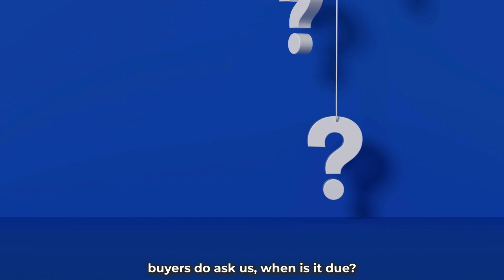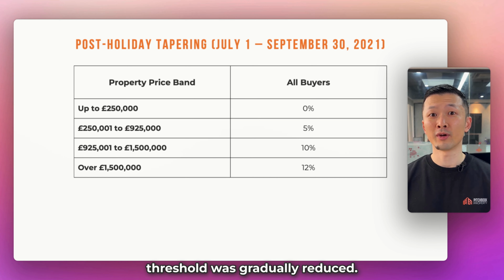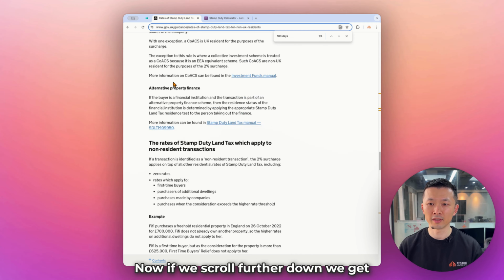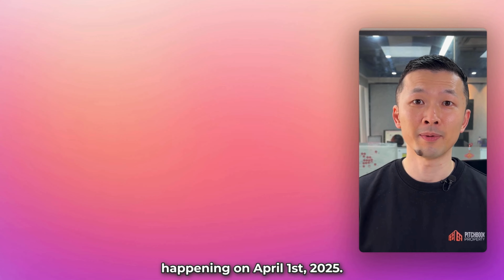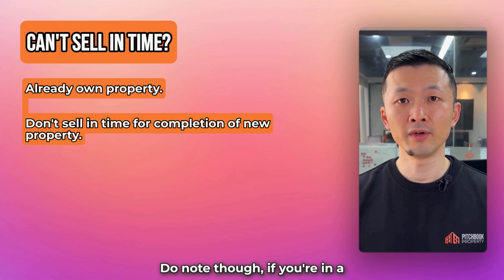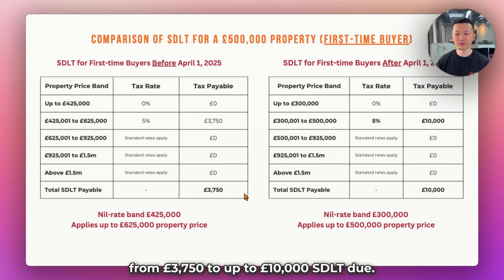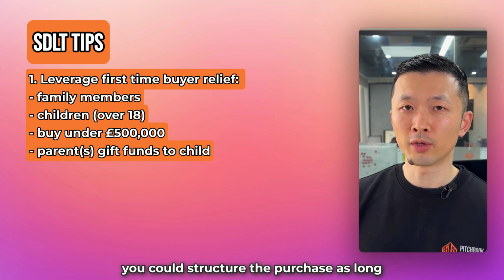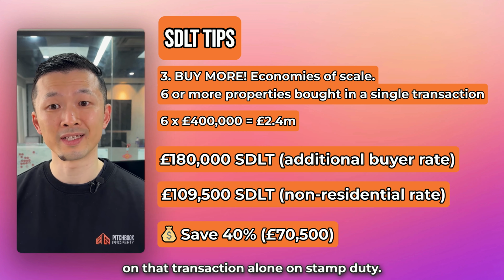UK Stamp Duty is Changing Again! Here’s How Much You’ll Pay in 2025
Big changes are coming to Stamp Duty Land Tax (SDLT) in April 2025.

🔹 Nil-rate threshold drops from £250,000 to £125,000
🔹 First-time buyer relief reduces – now only up to £300,000
🔹 Investors and homebuyers will pay more SDLT after the reversion

In this video, we break down exactly how much you’ll pay, whether you're a first-time buyer, homeowner, or investor. 🏡💰

💡 Thinking of buying before the changes take effect? Now might be the time!

📩 Got questions? Drop them in the comments or get in touch for expert guidance on your UK property purchase.

0:00 Introduction
0:08 Contents
0:30 What is SDLT (Stamp Duty Land Tax) and who needs to pay it?
1:34 History of SDLT
1:49 1st Apr 2016 (Higher rate for additional properties 3%)
2:14 Rates before SDLT holiday
3:33 8th Jul 2020 (SDLT holiday)
4:07 1st Oct 2021 (Rates after SDLT holiday)
5:09 1st Apr 2021 (Non-UK resident surcharge 2%)
7:08 23rd Sep 2022 (Increase nil rate band)
8:15 RECENT CHANGES! 31st Oct 2024 (Higher rate for additional properties 5%)
8:57 1st Apr 2025 (Reversion of SDLT thresholds)
9:35 Standard rate, before and after changes based on £500k purchase price
11:42 FTB rate, before and after changes based on £500k purchase price
13:25 Recap of key changes
13:44 Who’s most affected?
15:39 Tips on SDLT
19:02 Final thoughts

我們是一間令人耳目一新的現代化國際物業銷售公司，致力為買家選購 合適的海外物業，並協助他們作出明智的投資選擇。
We are a modern and refreshing real estate company, helping investors purchase overseas property and ensure they make a smart investment choice.

"透過房地產投資累積財富"
"Building wealth by property investment"

Pitchbook Property Limited and its sales representatives exclusively engage in the sale and promotion of properties situated outside Hong Kong. In accordance with the Estate Agents (Exemption from Licensing) Order (Cap. 511B), we are exempt from obtaining an estate agent’s licence to deal with such properties. We carry on the business of doing estate agency work exclusively in relation to properties outside Hong Kong and are not licensed to deal with any property situated in Hong Kong. All information, figures, and materials provided herein are for reference purposes only and are correct at the time of production but may be subject to change without prior notice. While we endeavour to ensure the accuracy of the information, we cannot guarantee its legitimacy and will not accept any liability for any loss or damage incurred as a result of its use. Purchasers should note that purchasing properties located outside Hong Kong involves risks, including but not limited to changes in market conditions, currency fluctuations, taxes, and legal requirements in the country where the property is located. You are strongly advised to carefully review all relevant information, terms, and conditions, and to seek independent professional advice (legal, financial, or otherwise) before making any property purchase decisions.
This document and all related marketing materials are not intended to constitute an offer, solicitation, or recommendation to purchase any property. Pitchbook Property Limited does not act as a legal, financial, or tax advisor in connection with any property transaction.
Important Notice: This disclaimer is issued in compliance with the guidelines of the Estate Agents Authority of Hong Kong. Consumer Warning: To buy or not to buy non-local off-plan properties? Assess the risks before you buy!